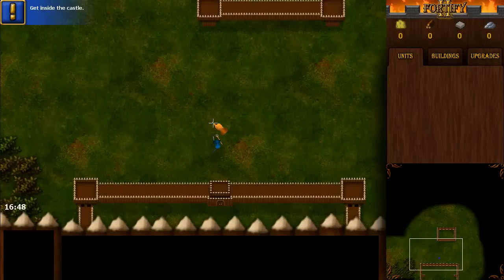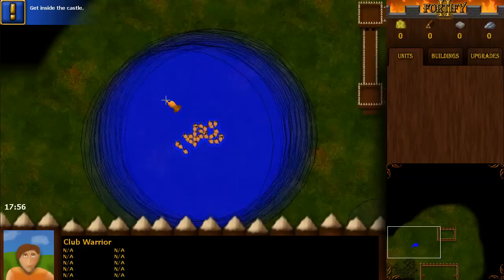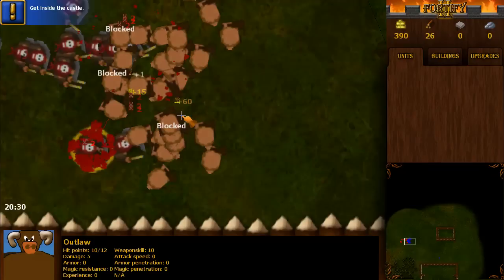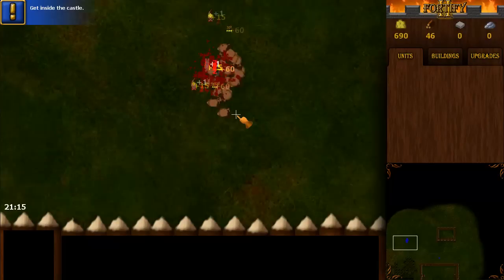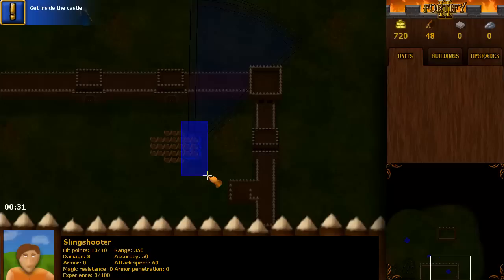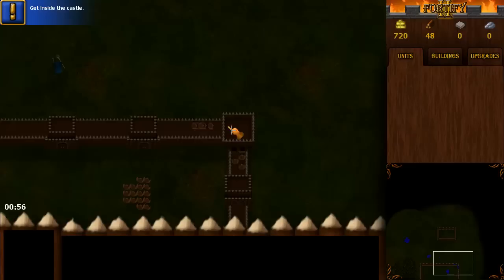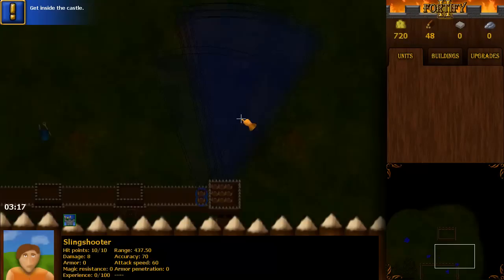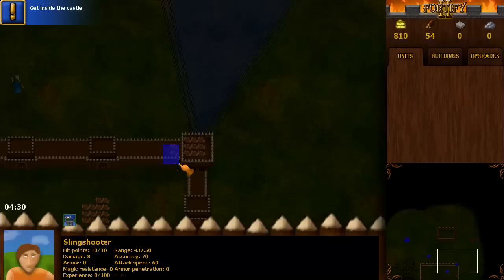Fortify 2 Devlog #5 Holgersson Entertainment (GameMaker)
News on development, showing towers and gates, and melee combat with LOTS of units. =)
Making these because it could be fun later to see how the game started.